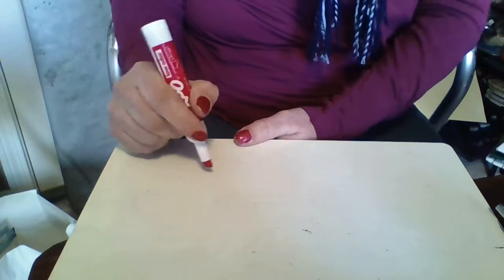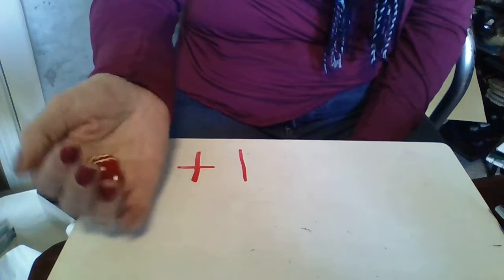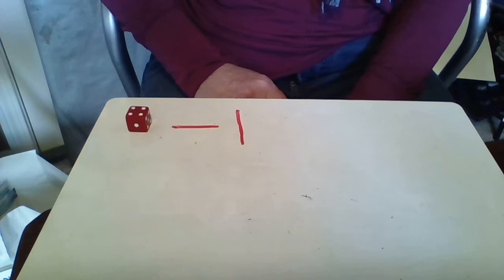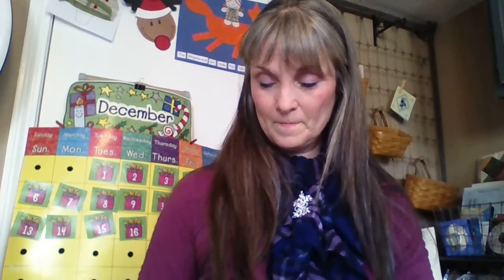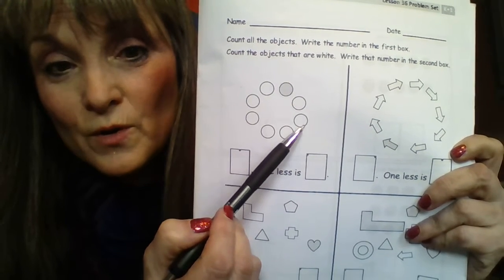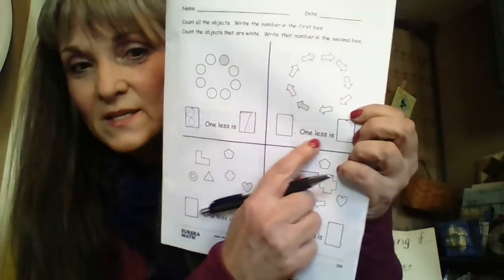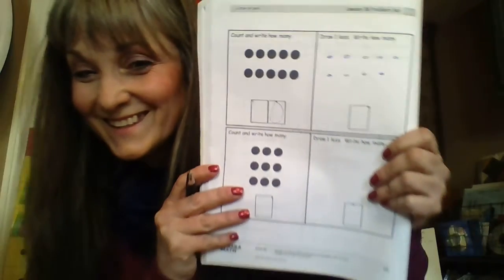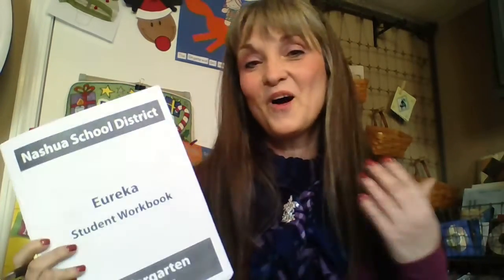December 17 Math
For this lesson, your child will need a die, their tool kit and pages 108 and 109 in their math workbooks.